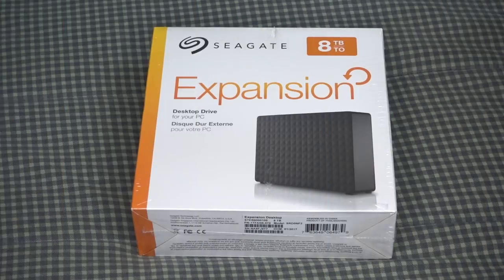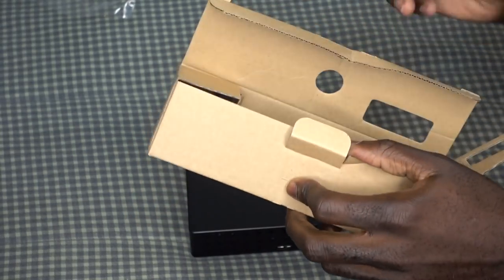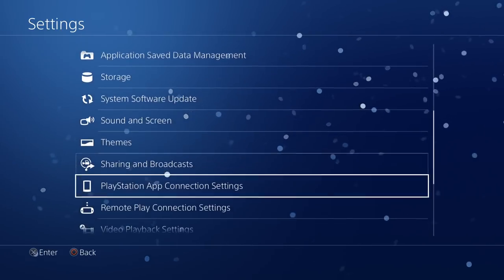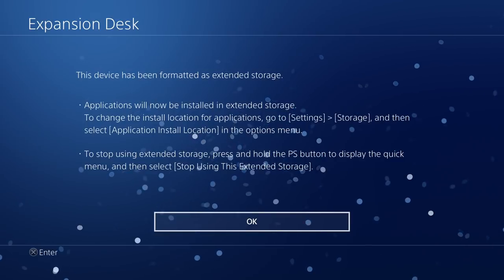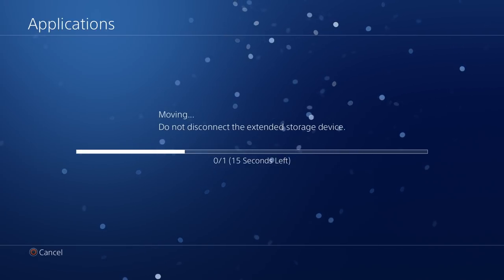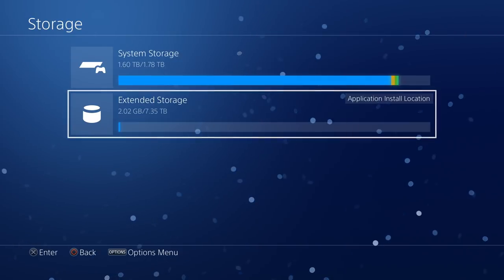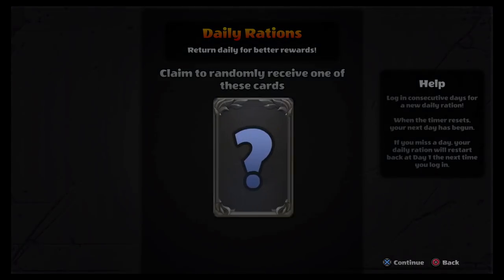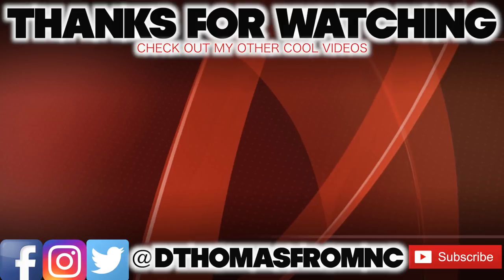HOW TO SET UP EXTERNAL HARD DRIVE PS4 PRO + 8TB INSTALL | NEVER RUN OUT OF SPACE!!!!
***PLEASE READ - UPDATE AS OF March 28, 2019***

YOU CAN PURCHASE THIS AT BESTBUY.COM FOR $144.99 & ON AMAZON FOR 139.99 THAT' SAVES YOU ABOUT $50-$60. NOT A LOT BUT YOU CAN USE THAT EXTRA $50-$60 FOR SOMETHING ELSE. LOL HERE'S THE LINK.

What's going on guys! The PS4 4.50 update released on March 9th and I was so happy about it's features. One in particular is the ability to store games via external storage (up to 8TB). This is something that I definitely needed considering my PS4 catalog is getting larger by the months. So I got the Seagate 8TB desktop external hard drive that works perfectly with my PS4 Pro. I purchased this off of Amazon for $199.99. The link for this monster hard drive is below. Hope this helped anyone out who was interested in upgrading their PS4 storage.

New to my channel? Want to see more videos like this?